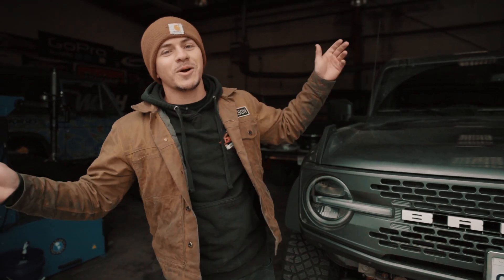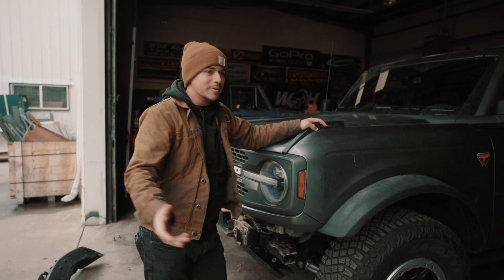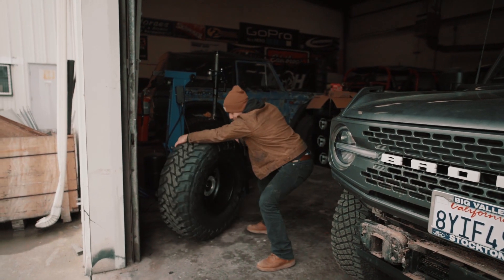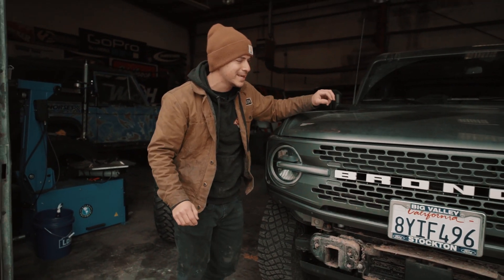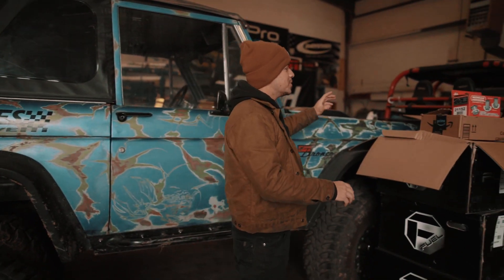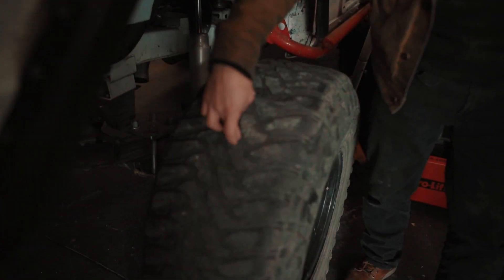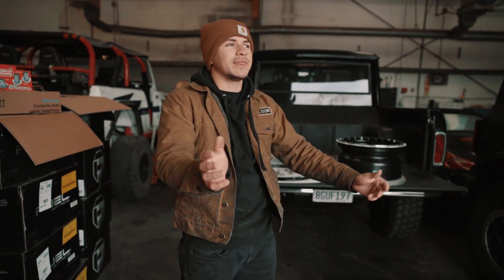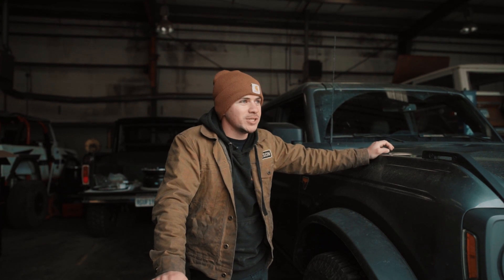Off The Leash: Update on Ford Bronco Warranty, New Wheels & Tires, and Events for 2022!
In this video, we cover a lot of ground! From wheel and tire reveals to talking about whether or not Ford warrantied the fix for the new Bronco, we go all over the map in today's episode of Off the Leash. Enjoy!

Snag some of the best looking Bronco apparel here!(Hurry while it lasts!)